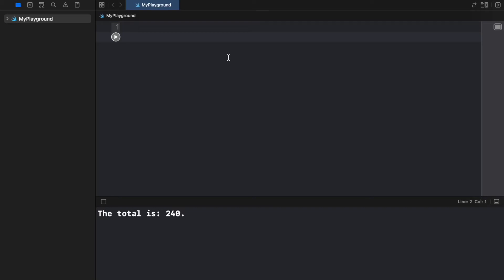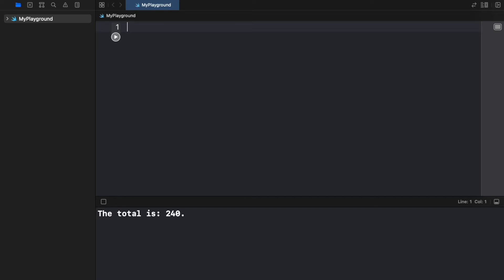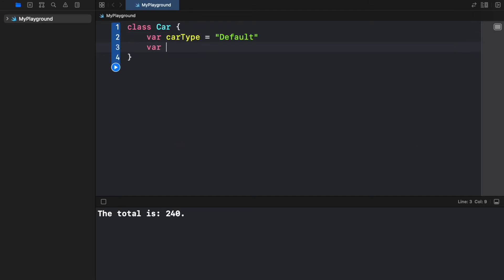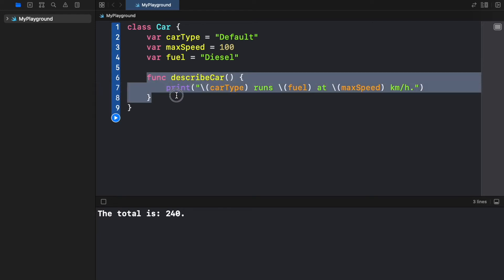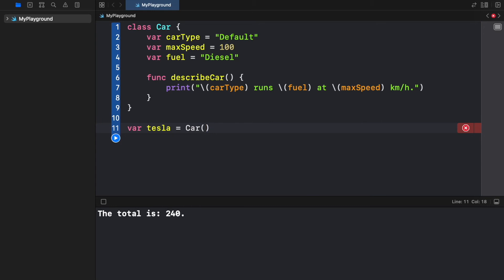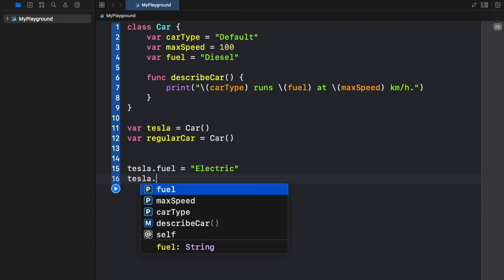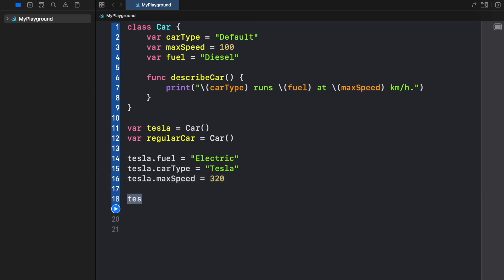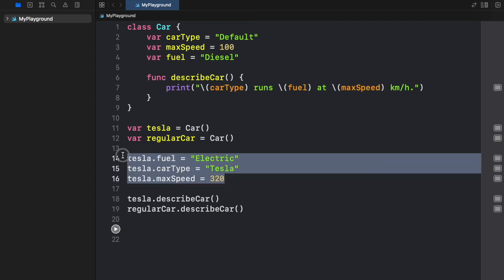Swift Tutorial for iOS : Classes & Objects [OOP] (Day 14)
In this video I will show you the basics of creating classes and objects in the Swift language.